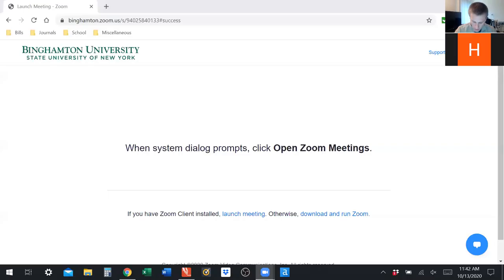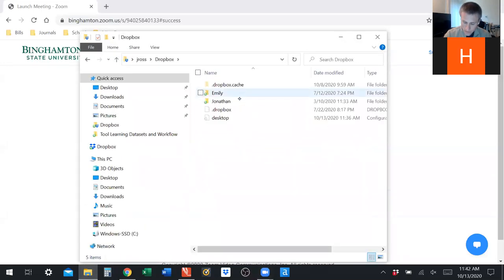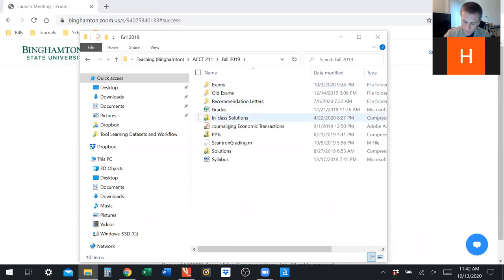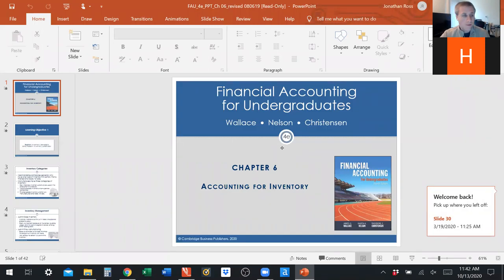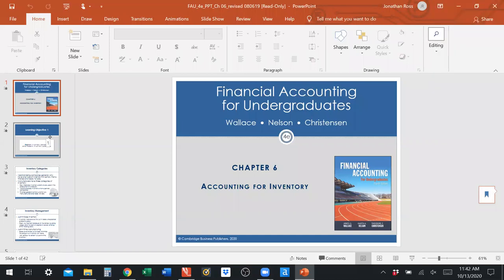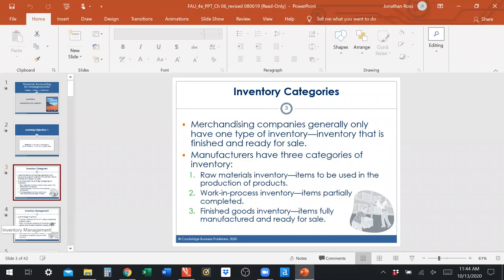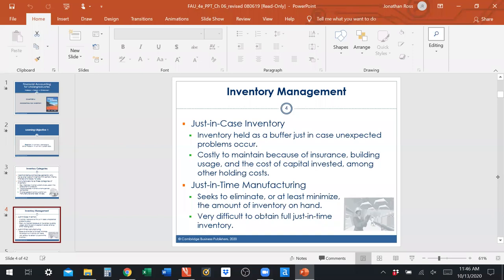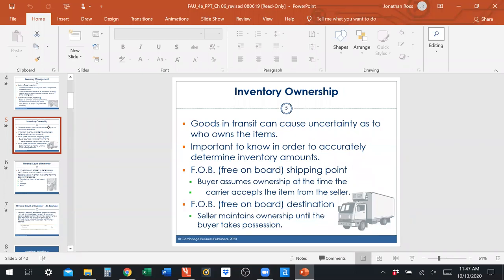Chapter 6 Lecture